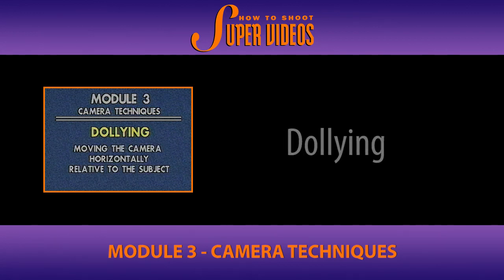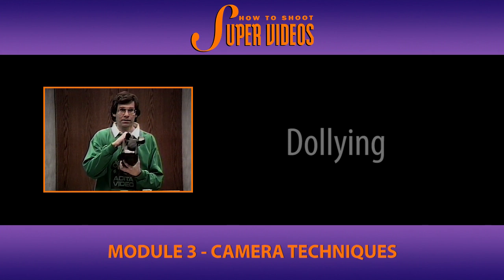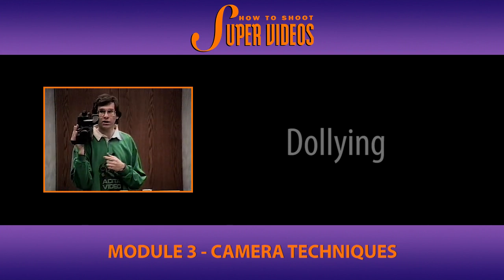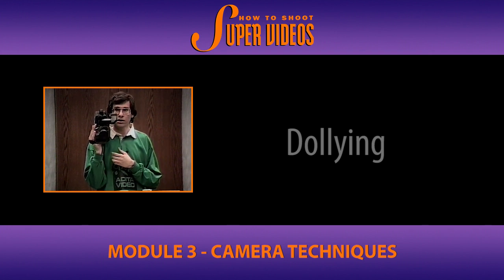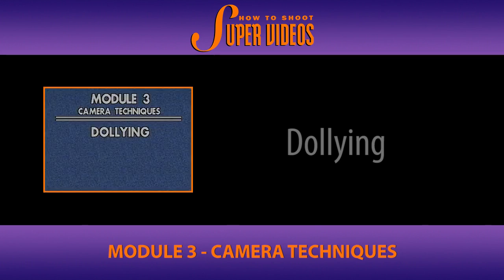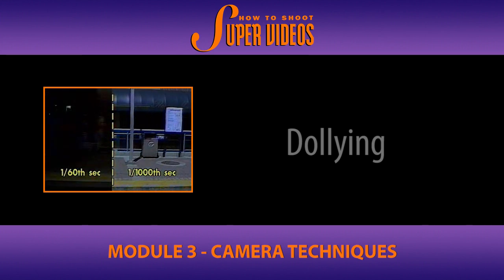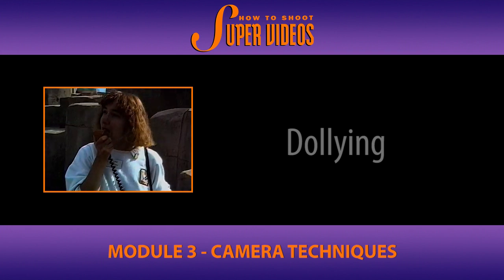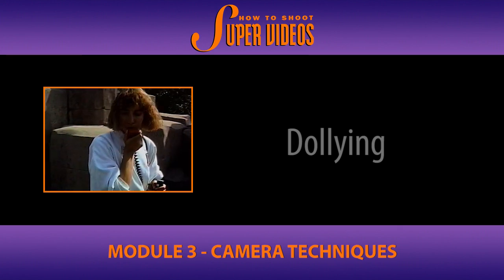Camera Techniques - Dollying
Dollying refers to moving the camera horizontally while shooting a subject. When you use camera motion by dollying, i.e. physically moving the camera while you shoot, it can add an amazing life-like dimension to your videos.